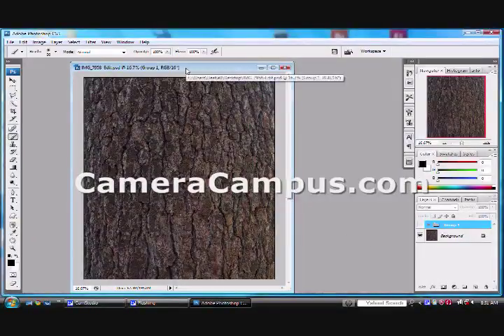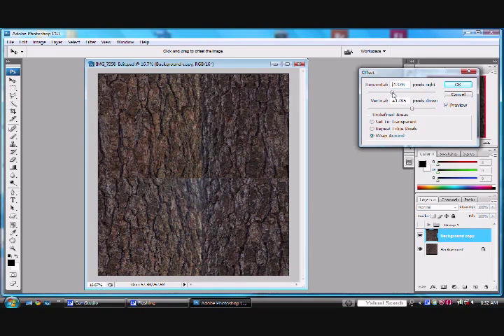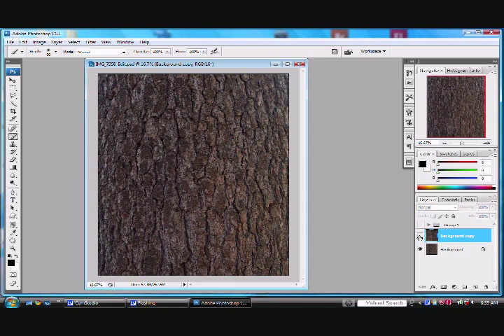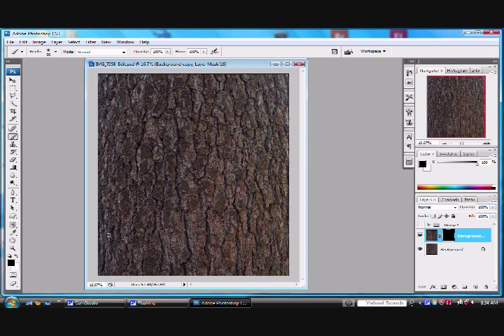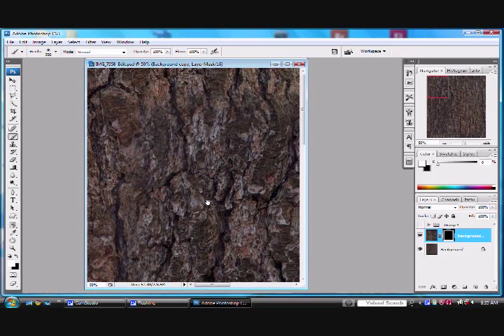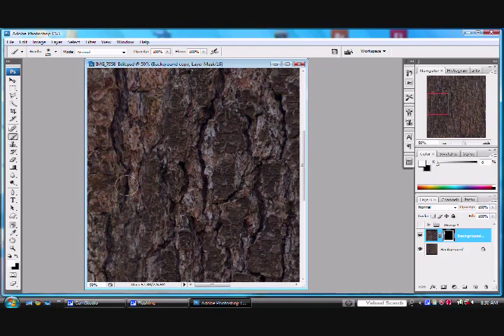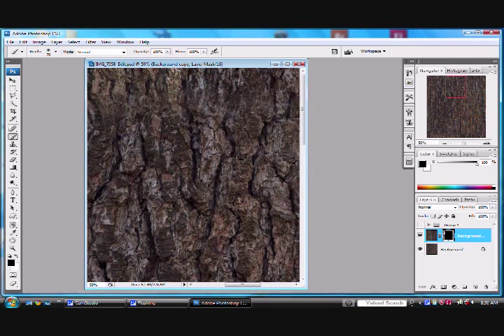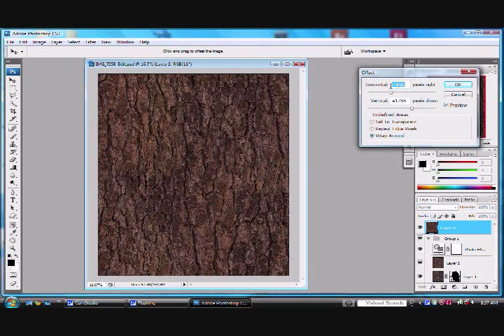How-to make a Seamless Background in Photoshop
A quick tutorial on how to create a seamless repeating background in Photoshop.